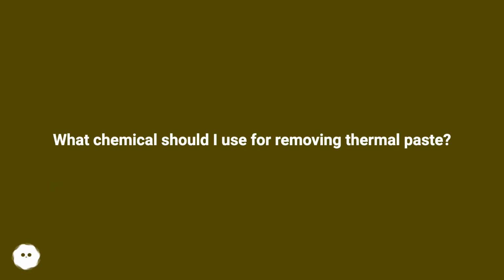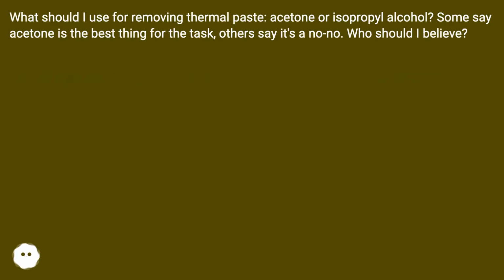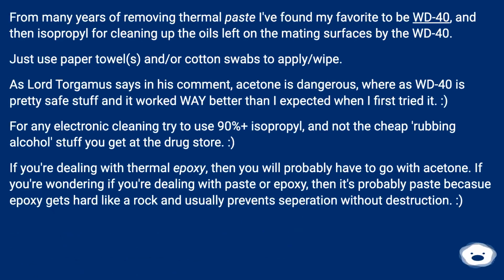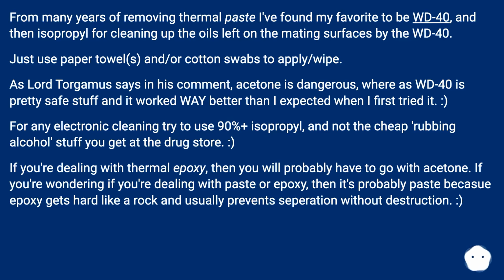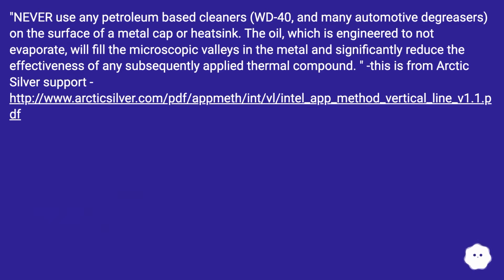What chemical should I use for removing thermal paste?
Chapters
00:00 What Chemical Should I Use For Removing Thermal Paste?
00:18 Accepted Answer Score 8
01:12 Answer 2 Score 4
01:41 Answer 3 Score 3
01:56 Thank you